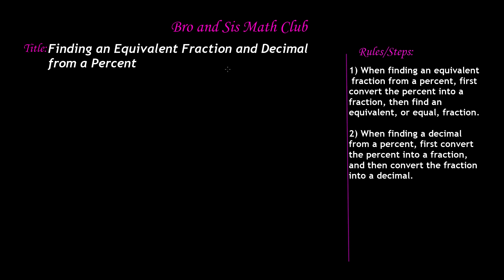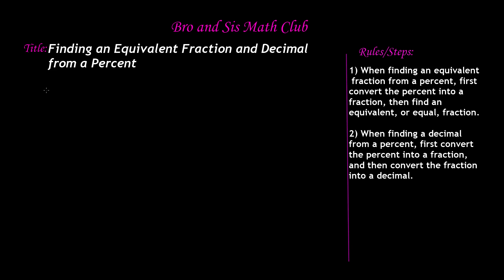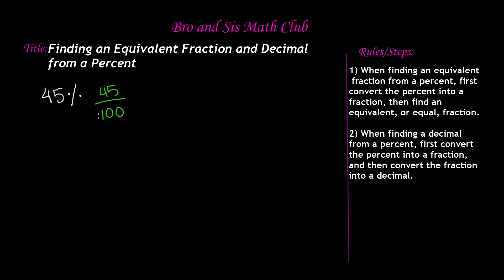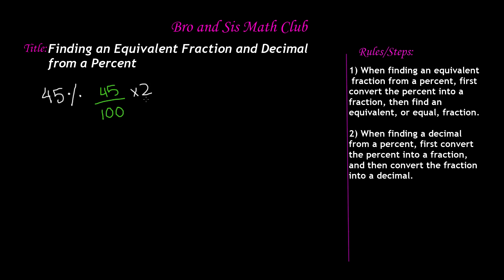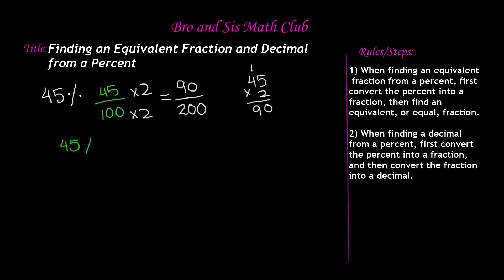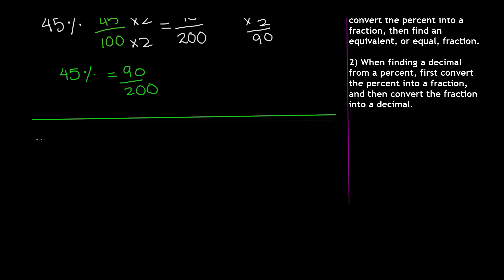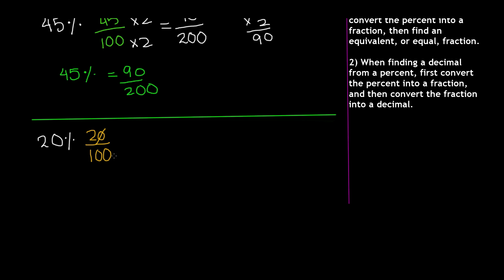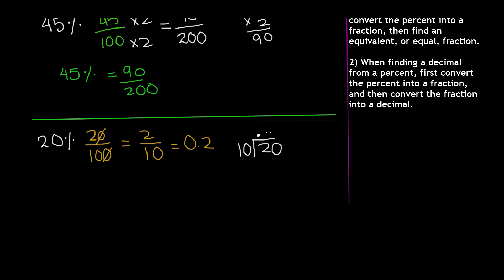6th Grade Math Finding Equivalent Fractions and Decimals using Percents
In this video we will learn how to get Equivalent Fractions and Decimals using Percentages.
Finding equivalent fractions and decimals using percents is a really long title but actually the topic is really easy. First from Percentage we will convert to Fraction and then from Fraction we can change to equivalent fractions.

Then we can convert fractions into decimals. This video can be used for Fifth grade and Sixth Grade Math Students.

6th Grade Math (Common Core Math) is all about teaching Sixth grader student Math skills
Visit us: